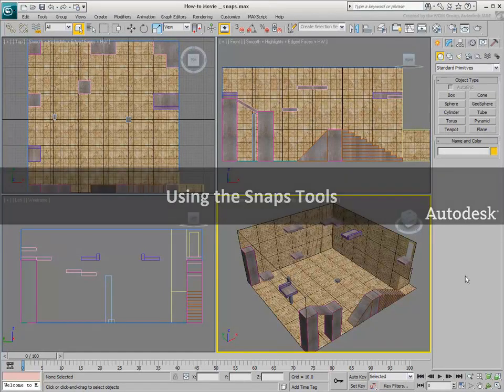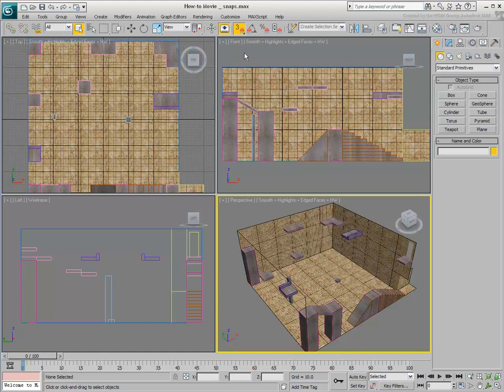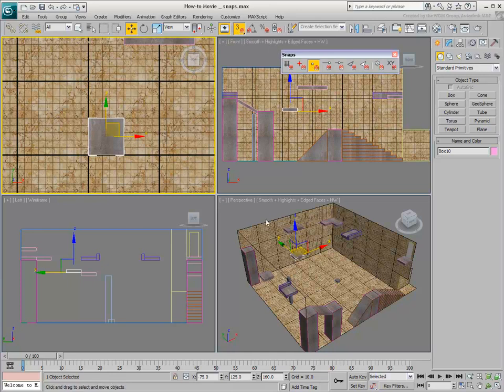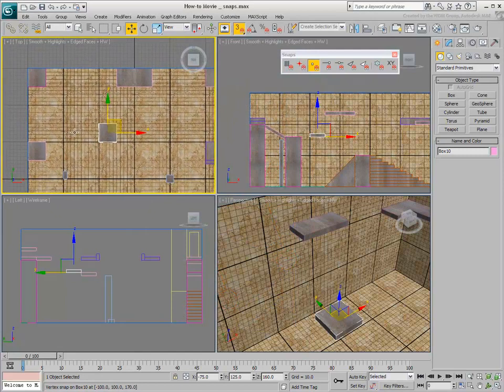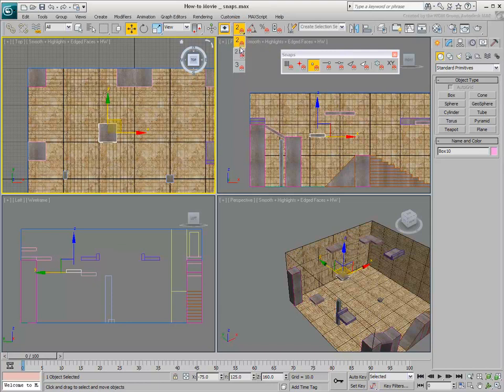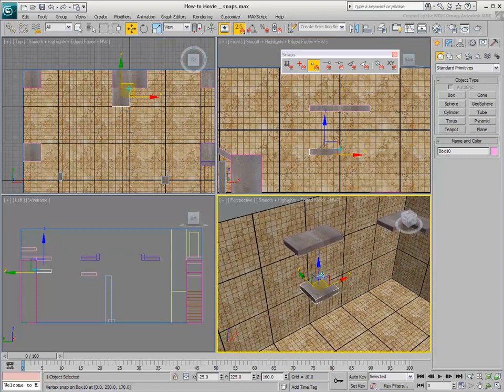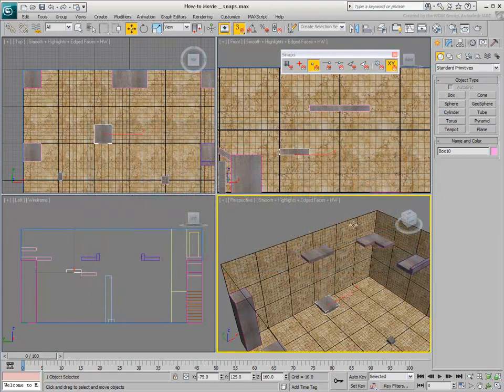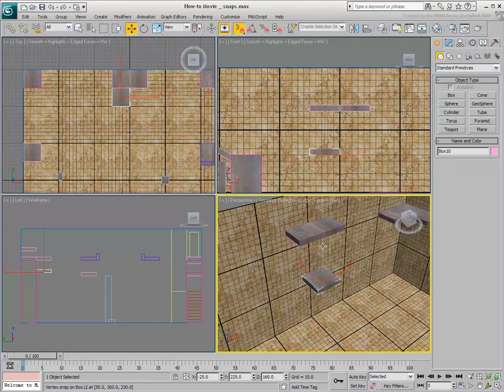Object Manipulation in 3ds Max Using Snap Tools